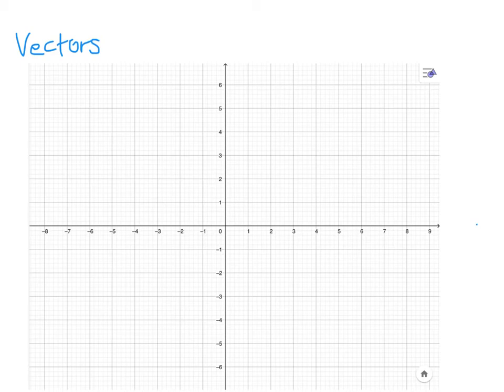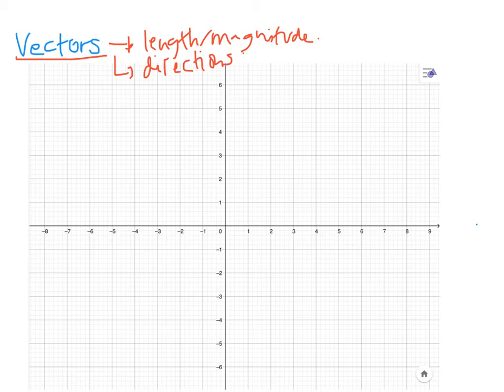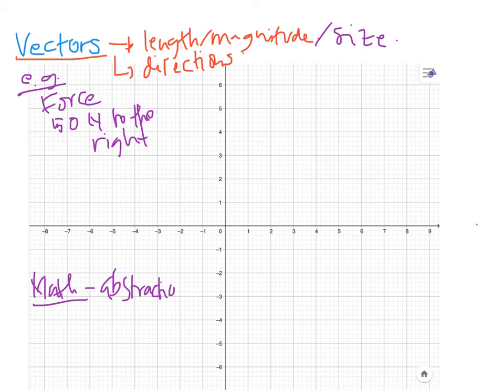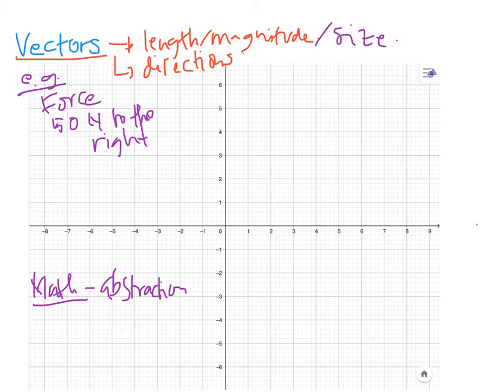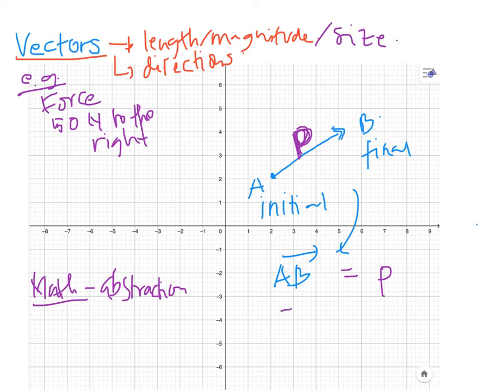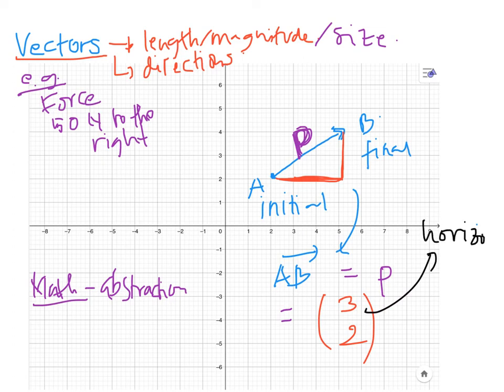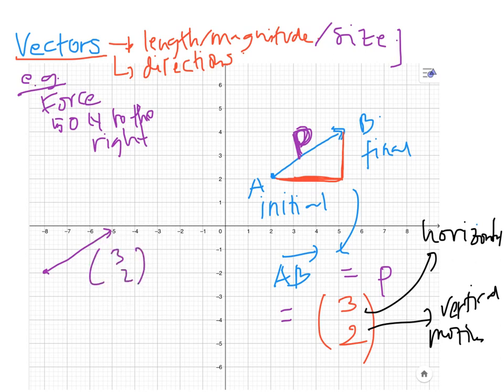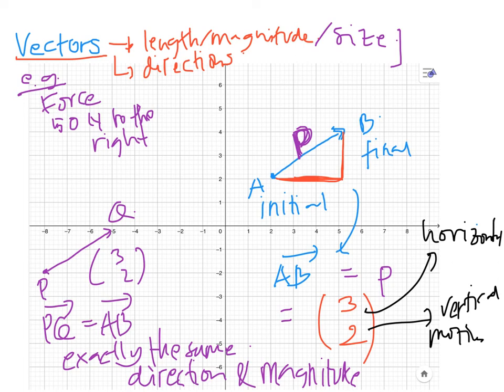The idea and meaning of vectors in mathematics (IGCSE)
Looking into the idea, definition, and meaning of vectors in Mathematics.